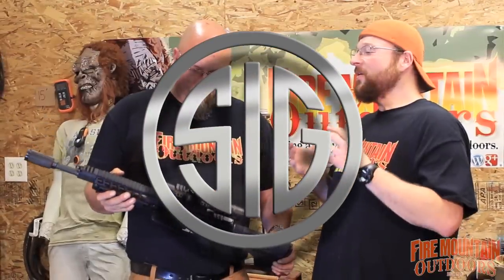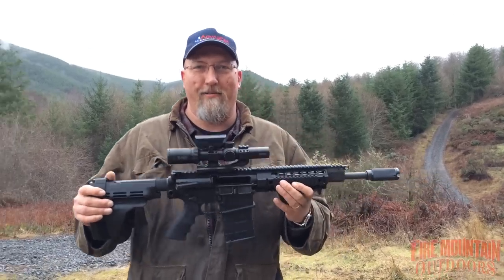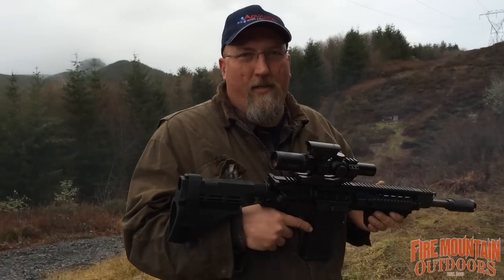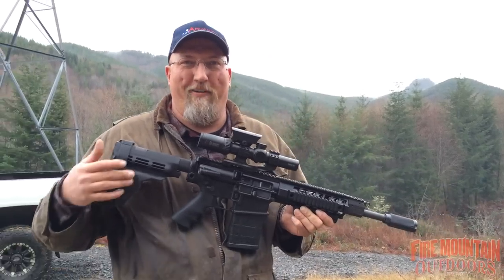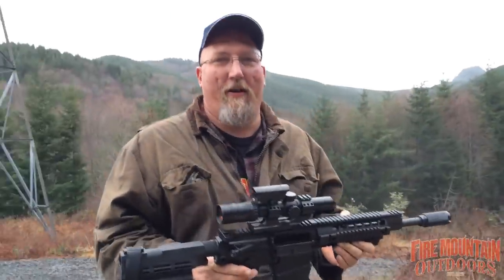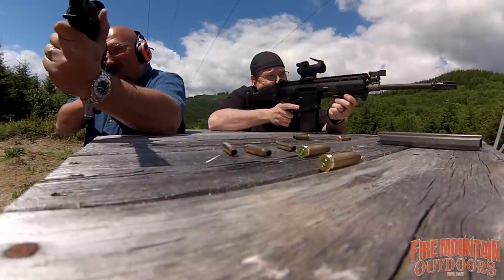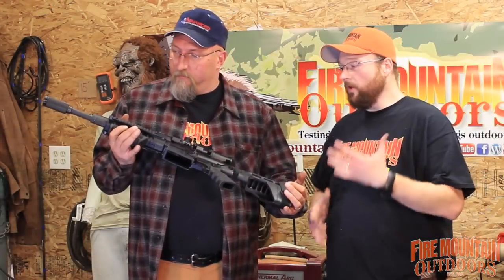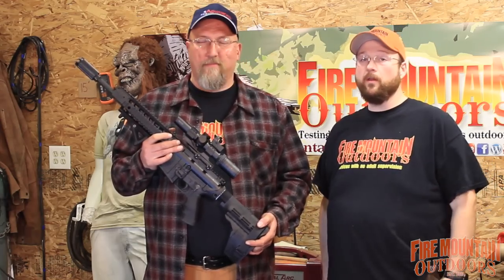Gun Review: Sig Sauer SIG P716 .308 Pistol with SB15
Description
SIG Sauer SIG P716 .308 Pistol With Stabilizing Brace, Short stroke pushrod operating system with 4 position gas valve, Quick-Detachable Ambi-Sling Mounts, Flip-Up Front and Rear Iron Sights, Ambidextrous Magazine Release

Includes the new SB15 Stabilizing Brace

THE SB15 Stabilizing Brace will give you improved accuracy and reduced recoil when shooting an AR-pistol with buffer tube. The unique design uses the forearm to provide a natural and comfortable rest for shooters of all sizes and physical ability.

Features

- Short-Stroke Gas Piston System with 4-Position Gas Valve
- Locking Flip-Up Front/Rear Sights
- Integral Ambi QD Sling Mounts
- ATF COMPLIANT
- U.S. VETERAN DESIGNED

Just when you thought it couldn't get any better than the TAC30, Burris brings added innovation with the Burris MTAC rifle scope. The MTAC is designed to stand up to the hard use of tactical shooters. This scope features a superior light gathering glass than the TAC30. These high quality lenses with hilume multi-coatings provide a crisp, clear picture from dusk to dawn. Another major improvement in the MTAC is the independently moving power ring, separate from the ocular bell. This improvement lets the shooter adjust the power range without any visual interruption. Double-spring tension and an oversized ball-joint secure the hand-fitted internal zoom-assembly. The main tube is constructed of aircraft grade 6061t6 aluminum. Each scope is purged with laboratory-grade nitrogen to eliminate internal moisture and sealed with Burris-exclusive quad seals. The adjustment system is positive and repeatable with audible clicks ensuring unfailing shot-to-shot accuracy in all environments. Another key feature is the ballistic cq reticle which allows for rapid engagement of close quarters targets while also providing holdover points out to 600 yards when shooting a 62 grain 5.56x45mm load. The Burris MTAC rifle scope is covered by the Burris forever warranty.